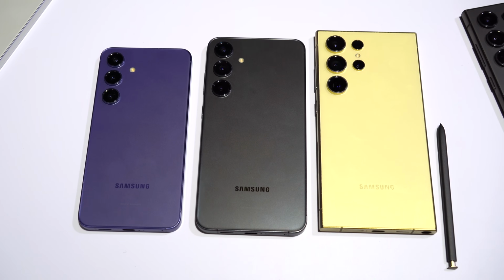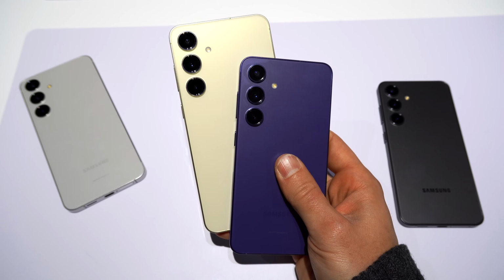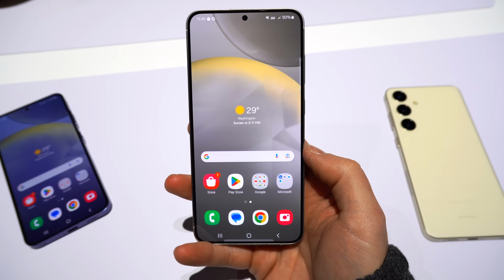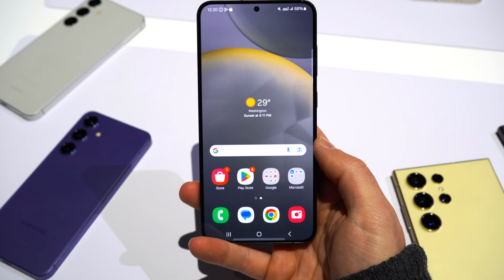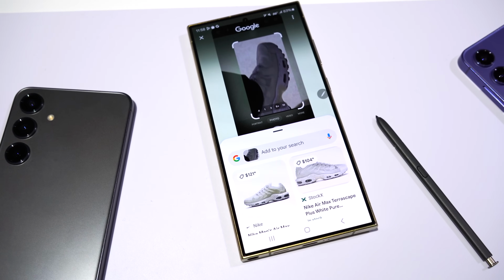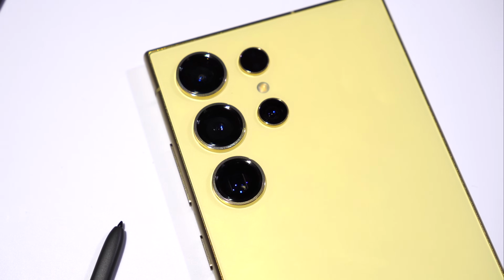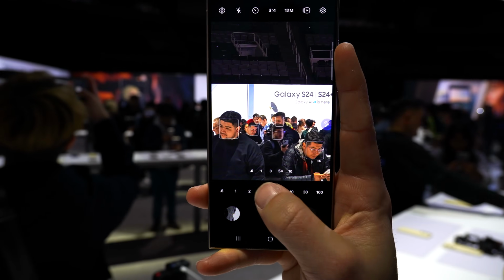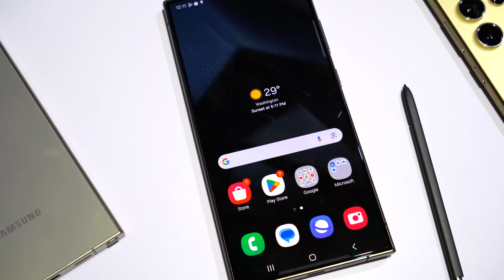Samsung S24, S24+ & S24 Ultra: 10 Things You Need To Know!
↘️ Product Links!